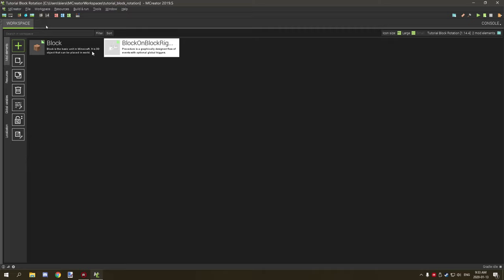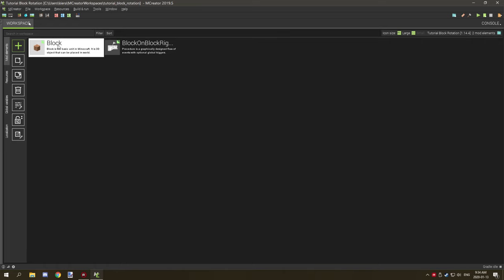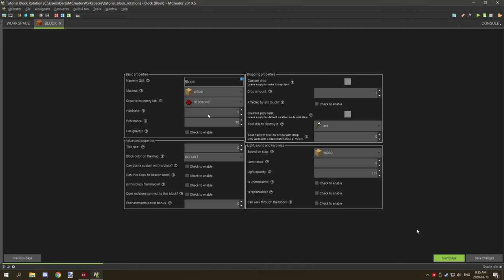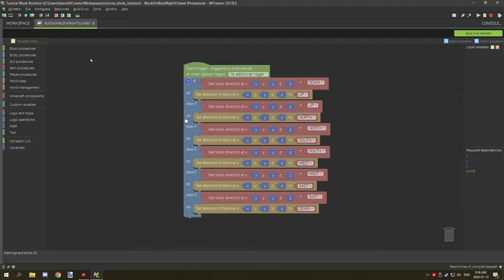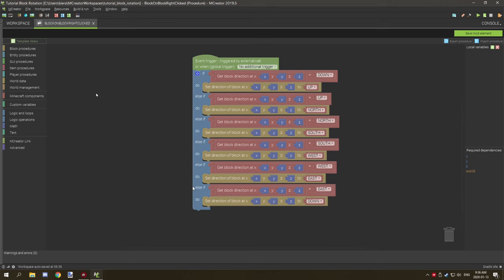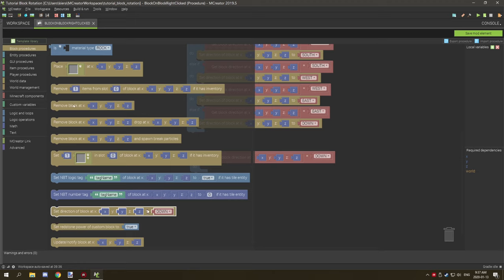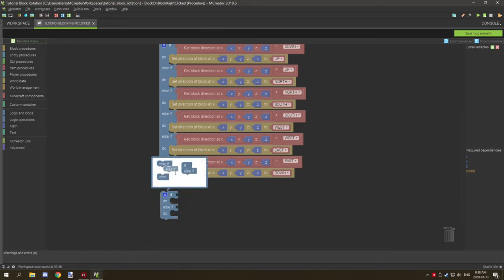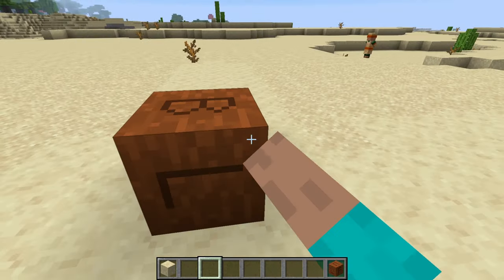MCreator Tutorial: How to rotate a block using procedures | 2019.5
In today's tutorial, I will be explaining one way to use block the built-in block rotation and use procedures to rotate the block after it has been placed down. I will be expanding this tutorial in the near future.

OFFICIAL LINKS

DISCORD - Our official Discord server.

RELATED CONTENT
MCreator: Tutorial | Relevant Rotation Procedure